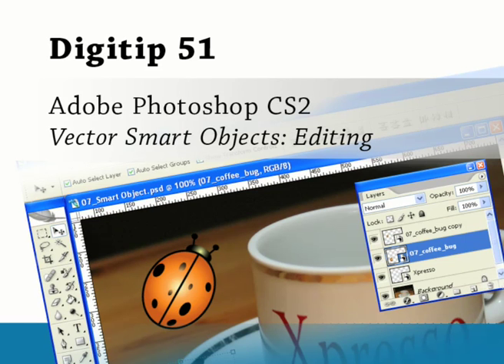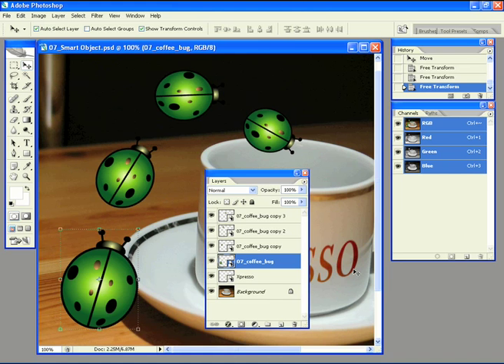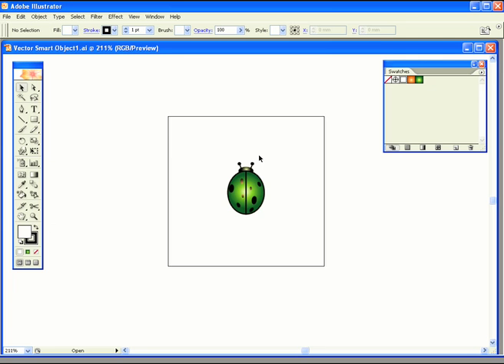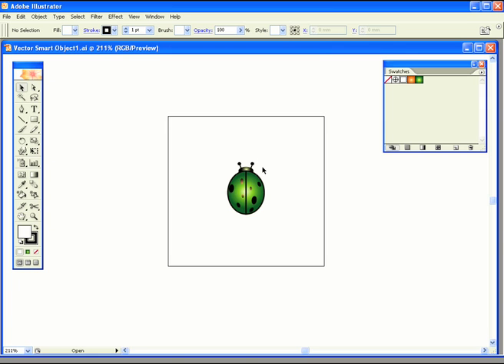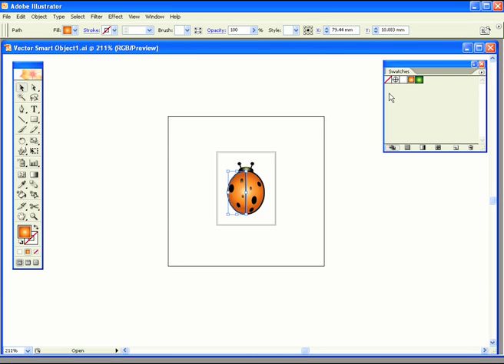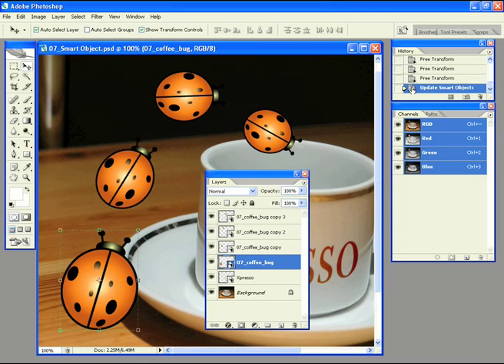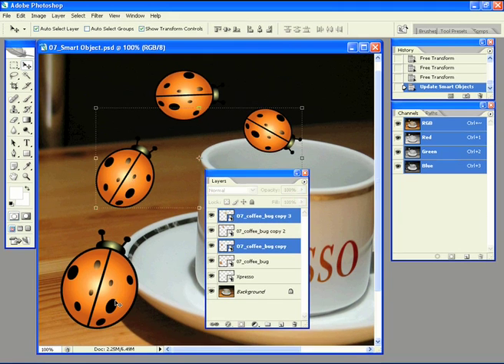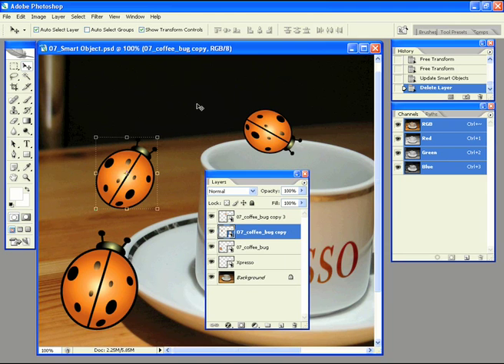Adobe Photoshop CS2 - Editing Vector Smart Objects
[December 7, 2006] This is part 2 in a 3 part tutorial on Vector Smart Objects. .
Replacing the content: So, if we edit an individual smart object, that has been copied, all related objects are also updated after the edited object has been saved
So what happens when instead of editing we select the Replace Contents.. command from the Layer : Smart Objects menu?